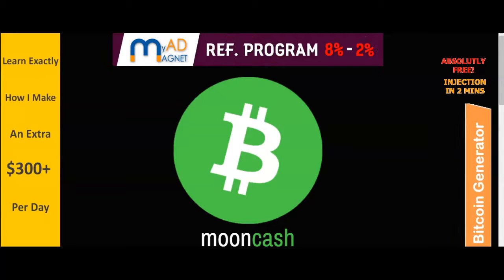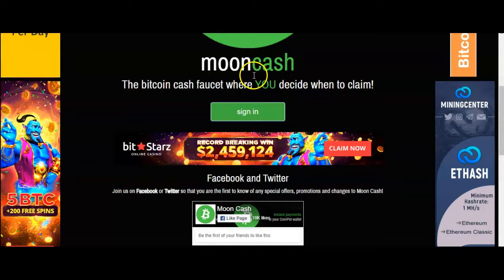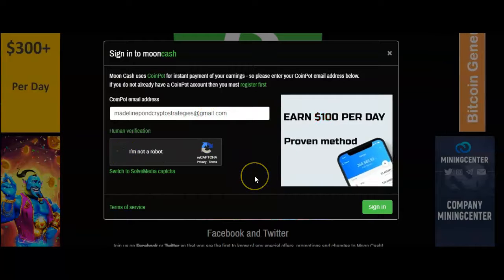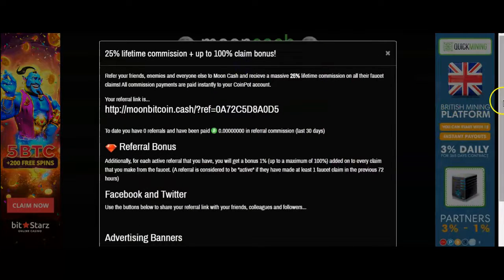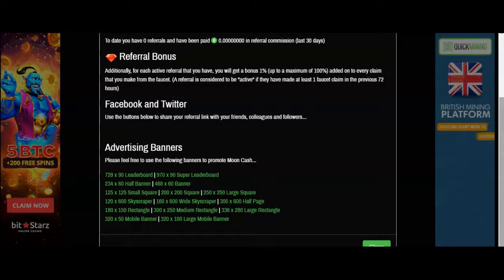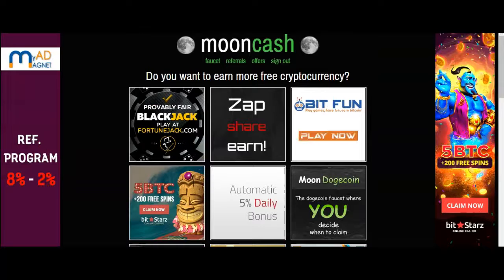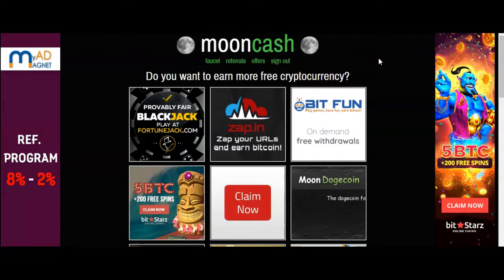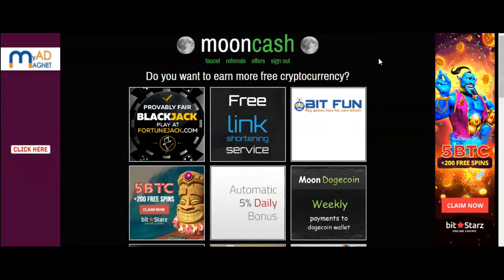Moon Bitcoin Cash Faucet Review and Walkthrough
Click the links below to go directly to the related Blog article as well as my overall crypto strategy that I am following.

Madeline Pond Crypto Strategies and MadelinePond.Com provide an informational service only and are not responsible for any investments made applying this information. The results described are not typical and are not guarantees of future income. Any investment contains risk and is 100% the responsibility of the investor to assess the risks/rewards involved. It is possible to lose some or all of your investment. We assume no liability assumed or implied for your application of the information shared from the training programs.

This information is for informational and entertainment purposes only. I am not the owner of any of the programs mentioned on this website. I am also not connected to the presented websites in any way, shape or form. There is risk involved in trading, mining, lending, staking and investing in cryptocurrency. So any previous payments made by any website or an investment fund do not guarantee that payments will be steady and regular in the future. I am not responsible if a website does not pay out or shut down at anytime. So Join at your own risk. This information is created as per my personal experience. I do not take any responsibility for any losses that may occur. I do not give any financial advise.

We make every effort to ensure that we accurately represent these products and services and their potential for income. Earning and Income statements made by its’ customers and/or I are only estimates of what we think you can possibly earn. There is no guarantee that you will make these levels of income and you accept the risk that the earnings and income statements differ by individual. As with any business, your results may vary, and will be based on your individual capacity, business experience, expertise, and level of desire.